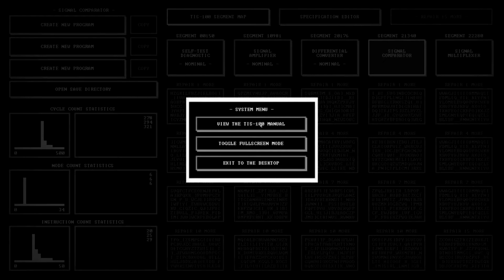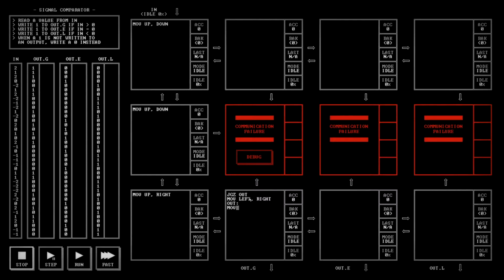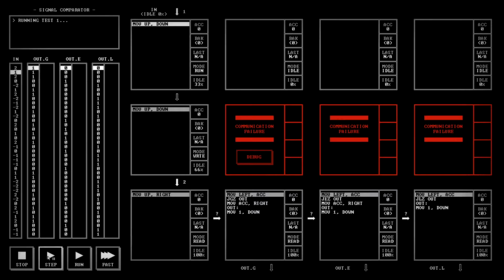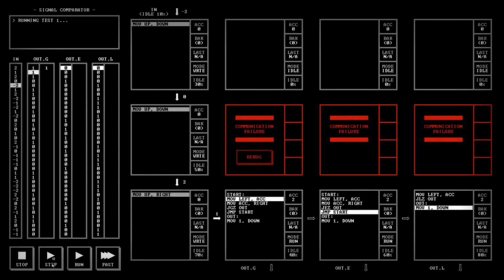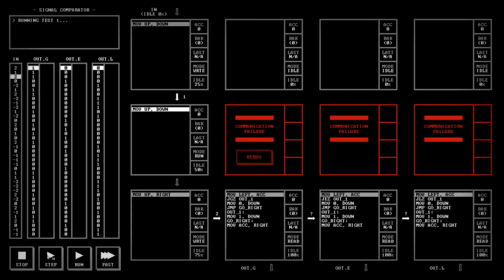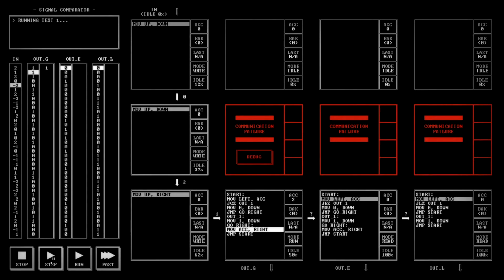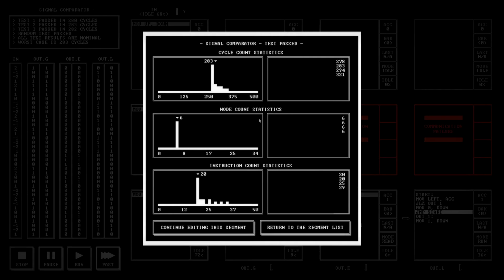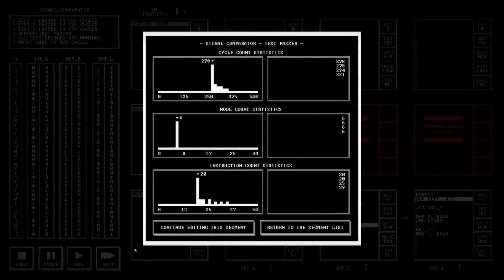A Software Engineer Plays TIS-100 (Part 2)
We continue our series in the programming puzzle game TIS-100 from Zachtronics.